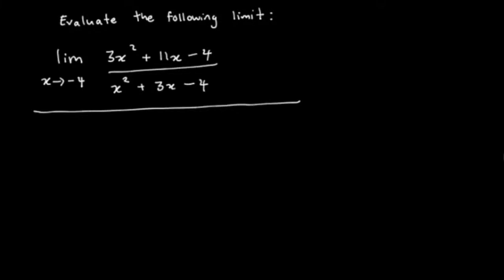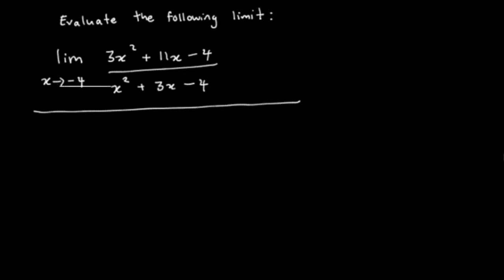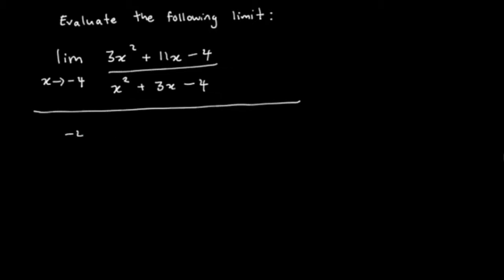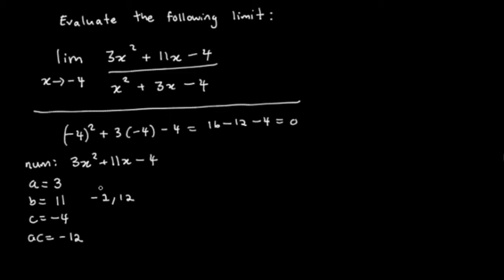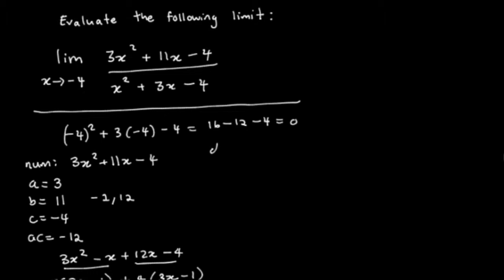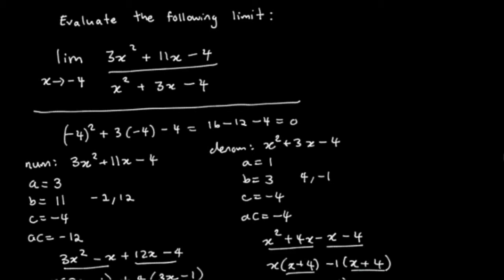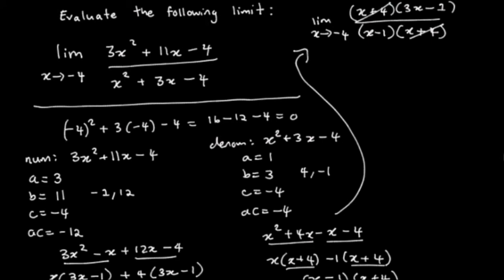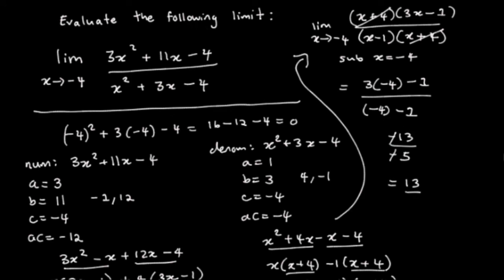Section 1.3.2 - Limit Properties Ex. 3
Sub section 1.3 - Limit Properties
Example 3

Description: Exploring limit properties and evaluating by factoring quadratics.